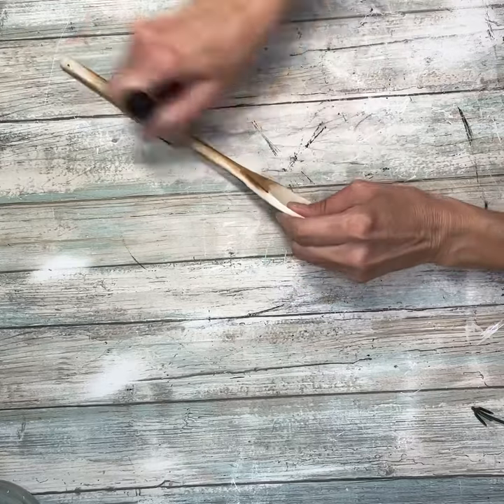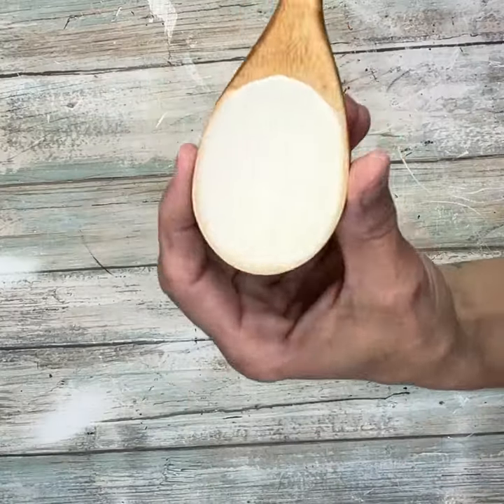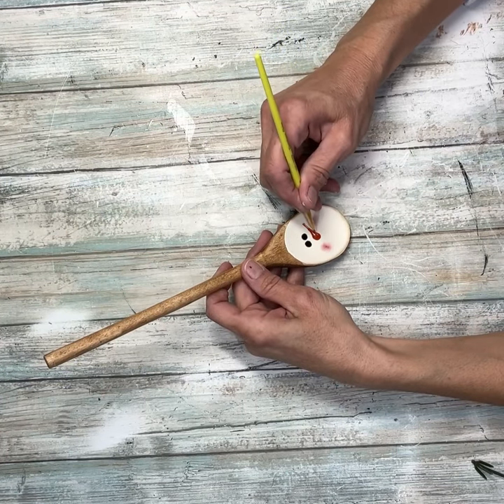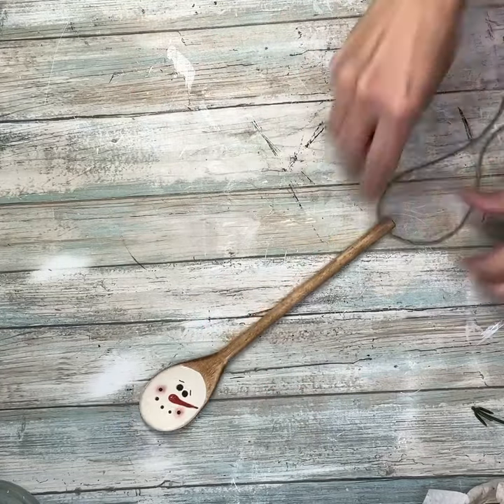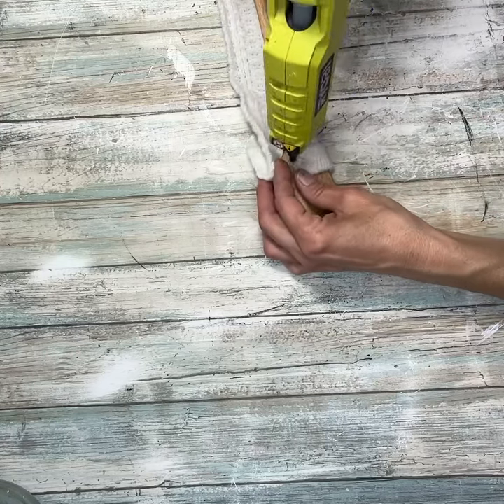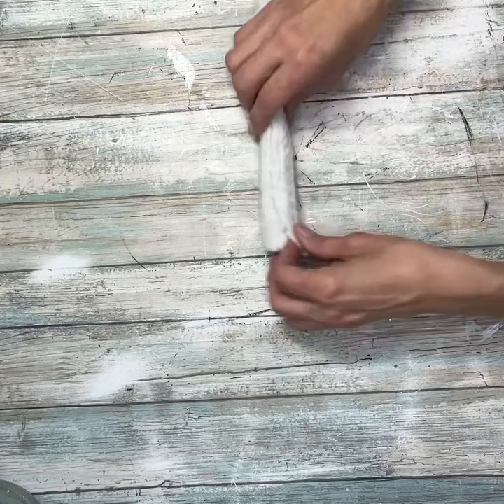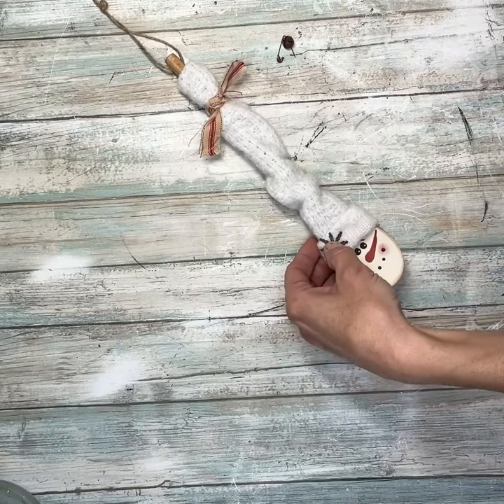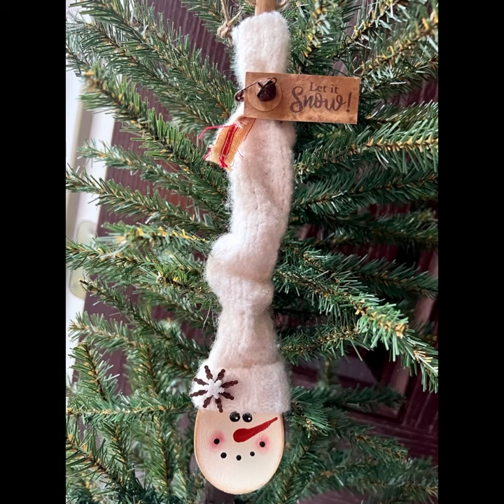DIY Snowman Wooden Spoon || Snowman Crafts || Christmas Ornaments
DIY Snowman Wooden Spoon